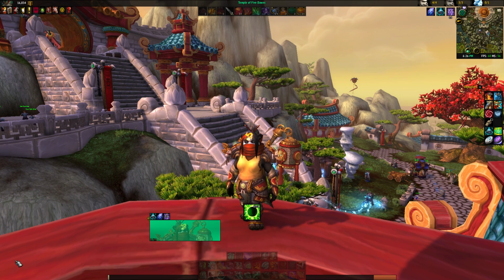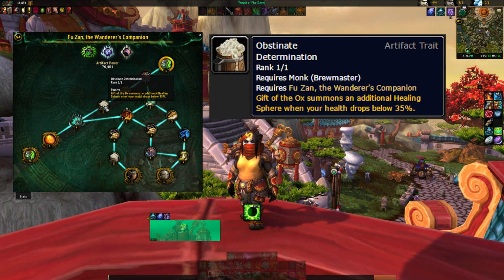Advanced Brewmaster Monk Tips | Cornertanking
A little series of advanced play for brewmaster monks. Trying to dispell some rumors and myths about how some things are done with the class.